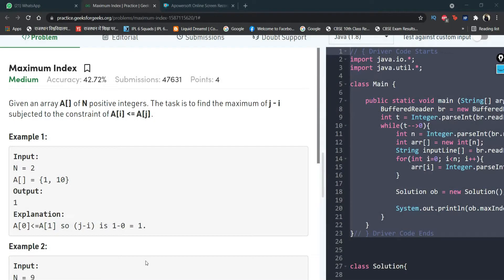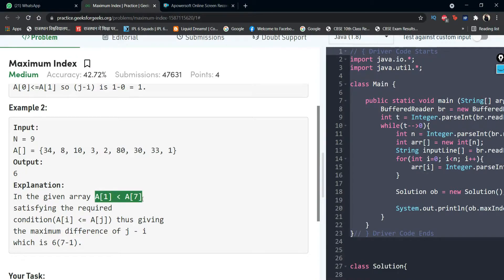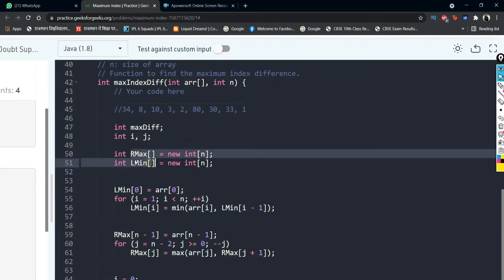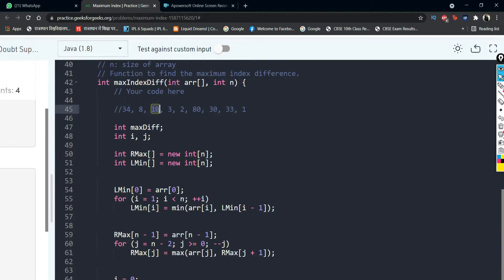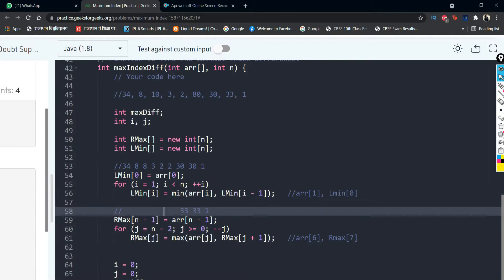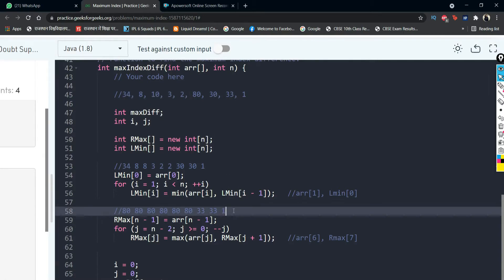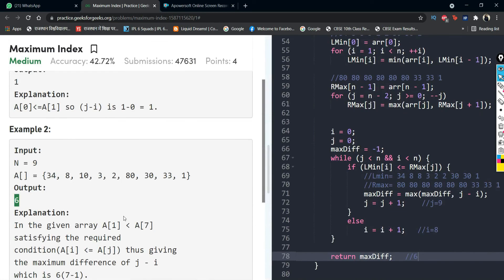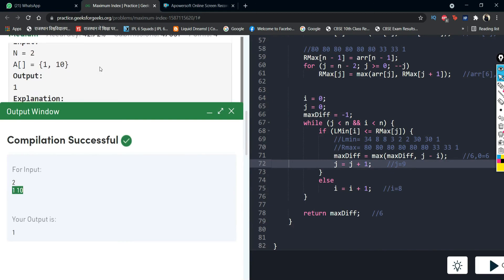MAXIMUM INDEX: Arrays [L - 1.10] | Java Programming | Programming Questions | Placements |Utkarshini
An array is a container object that holds a fixed number of values of a single type. The length of an array is established when the array is created. After creation, its length is fixed. You have seen an example of arrays already, in the main method of the "Hello World!" application. This section discusses arrays in greater detail. Each item in an array is called an element, and each element is accessed by its numerical index.

Java is a high-level, class-based, object-oriented programming language that is designed to have as few implementation dependencies as possible.

Java is one of the most popular and widely used programming language.

1. Java has been one of the most popular programming language for many       years.
2. Java is Object Oriented. However, it is not considered as pure object   oriented as it provides support for primitive data types (like int, char, etc)
3. The Java codes are first compiled into byte code (machine independent code). Then the byte code runs on Java Virtual Machine (JVM) regardless of the underlying architecture.
4. Java syntax is similar to C/C++. But Java does not provide low level programming functionalities like pointers. Also, Java codes are always written in the form of classes and objects.
5. Java is used in all kind of applications like Mobile Applications (Android is Java-based), desktop applications, web applications, client-server applications, enterprise applications and many more.
6. When compared with C++, Java codes are generally more maintainable because Java does not allow many things which may lead to bad/inefficient programming if used incorrectly. For example, non-primitives are always references in Java. So we cannot pass large objects (like we can do in C++) to functions, we always pass references in Java. One more example, since there are no pointers, bad memory access is also not possible.
7. When compared with Python, Java kind of fits in between C++ and Python. The programs are written in Java typically run faster than corresponding Python programs and slower than C++. Like C++, Java does static type checking, but Python does not.